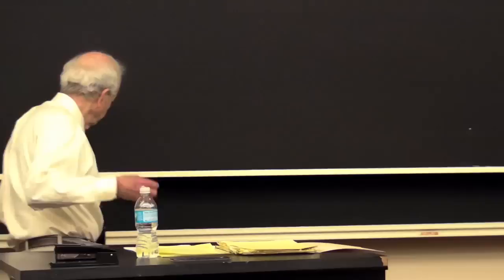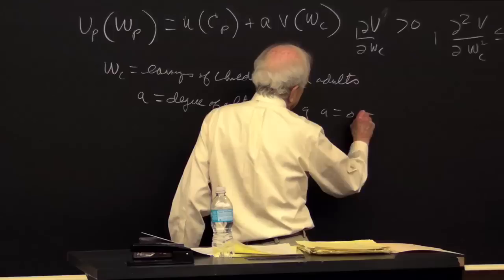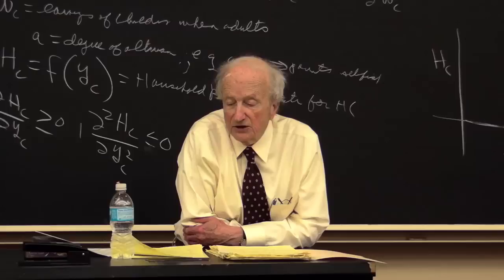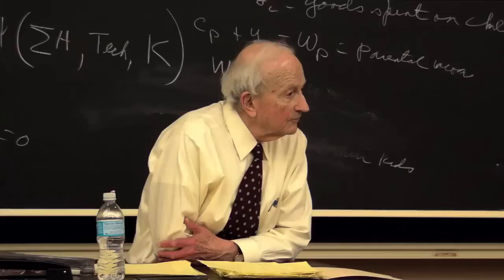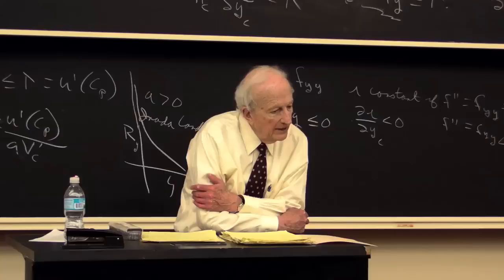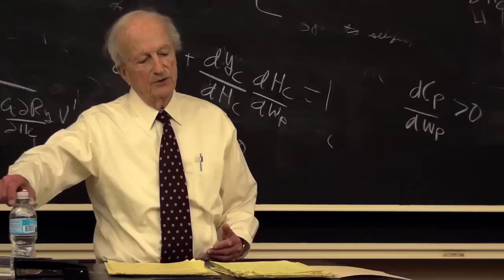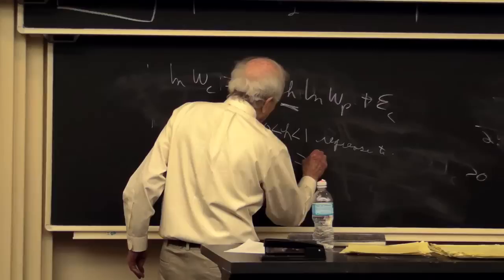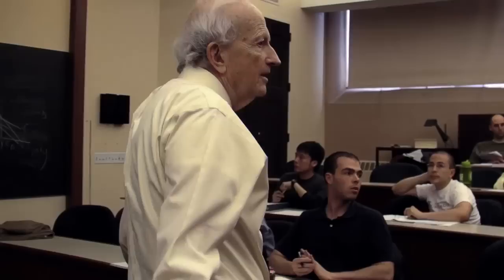2of19 - Human Capital, and Intergenerational Mobility - The basic model (1of2)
GARY BECKER

This the second lecture in the "Lectures on Human Capital" series by Gary Becker. This series of lectures recorded during the Spring of 2010 are from ECON 343 - Human Capital, a class taught every year by Gary Becker at the University of Chicago. In this class, Becker expounds upon the theory of Human Capital that he helped create and for which he won the Nobel Prize. Please see attached lecture notes, video annotations, and reading list for more information.

Professor Becker models the investment in the human capital that parents make on behalf of their children. He analytically develops a simple one-overlapping generation rational choice model in which the parents can only spend income on their own consumption goods or in the human capital investment of their children. He then derives the comparative statics predictions that are implied. These results set up a discussion about intergenerational income mobility and regression to the mean in this context. Finally, he begins to discuss capital markets and their imperfections.

Throughout the discussion, Becker assumes the following: a single kind of human capital investment, one-parent household (i.e. no marriage or unisex model), and a one-child household. The parameters in this model are the altruism and the income of the parents, and the parameter that converts the human capital of the kids into earnings. Common microeconomic theory assumptions about utility and production functions are settled.

Key concepts: altruism, capital markets, capital markets imperfections, consumption goods, intergenerational income mobility, investment in human capital, one-overlapping generation rational choice model.

Main discussions:
• Lecture 2, (06:00-09:25): Professor Becker provides context for the model he develops.
• Lecture 2, (14:00-15:10, and 17:10-19:40): Professor Becker explains the meaning of parental altruism in his model.
• Lecture 2, (23:50-26:00): Professor Becker discusses why diminishing marginal returns of human capital investment is a reasonable assumption.
• Lecture 2, (29:00-30:50): Professor Becker explains how the future earnings of the kids are determined and the role played by the parameters in the function that converts a child's human capital into earnings.
• Lecture 2, (01:01:50-01:06:50): Professor Becker starts the discussion about
intergenerational income mobility and regression to the mean in this context.
• Lecture 2, (01:12:20-01:14:10): Professor Becker stresses the difference between intergenerational income mobility and income equality.
• Lecture 2, (02:15:50-01:02:20): Professor Becker discusses capital markets and its imperfections.

Main quotes:
• "(...) if the world was full of selfish parents we can close up this part of the analysis and go home".

References:
• Chapter 1: Single-Person Households in Becker Gary. A Treatise on the Family. Enlarged ed. pp. 20-30.
• Salvador Navarro Lozano. Notes on Gary Becker's Human Capital and the Economy. pp. 7-11.